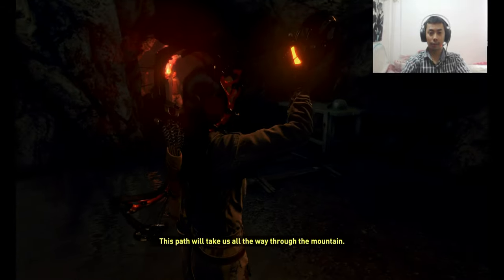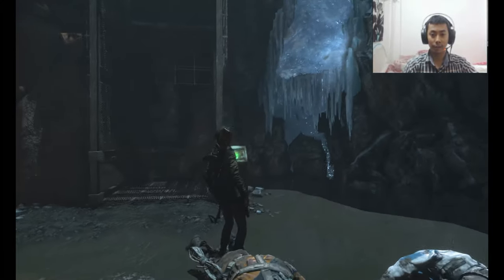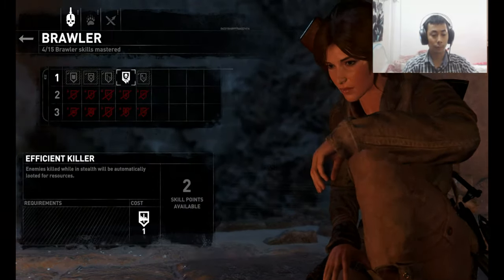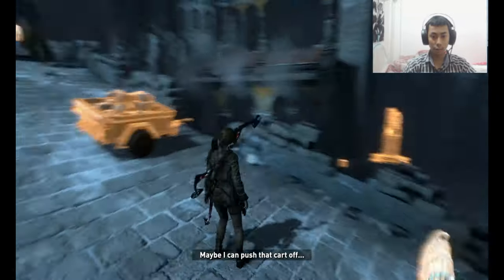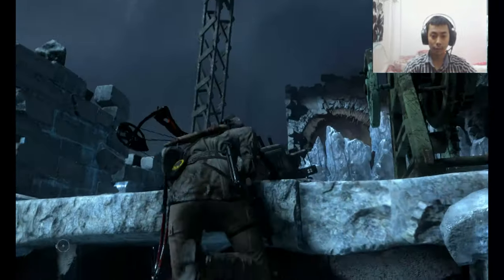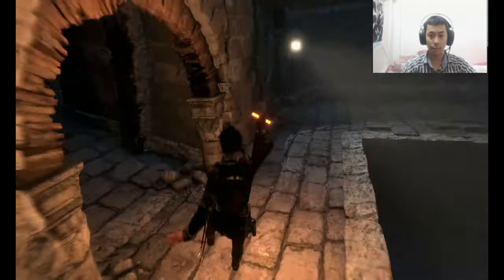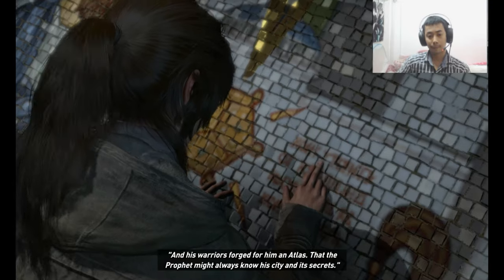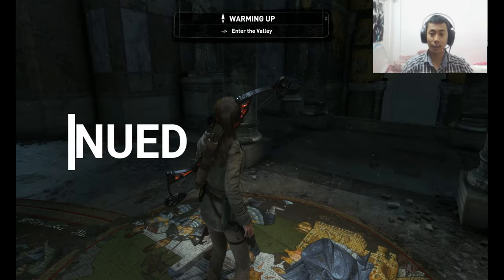BreakIing Through The Door | Abandoned Mines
Breaking Through The Door | Abandoned Mines : Lara Croft becomes more than a survivor as she embarks on her first Tomb Raiding expedition. IN THIS MISSION SHE SURVIVES A BUNCH OF TERRORIST AND MAKES HER BY BREAKING THROUGH THE GIANT DOOR.

My GAMING LAPTOP

MY GAMING HEADHPONE

MY SMART WATCH